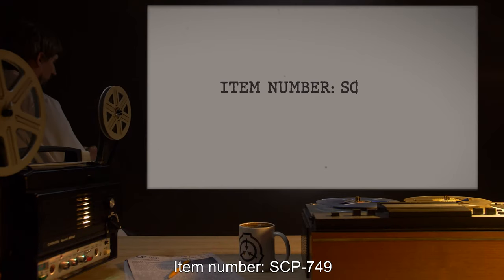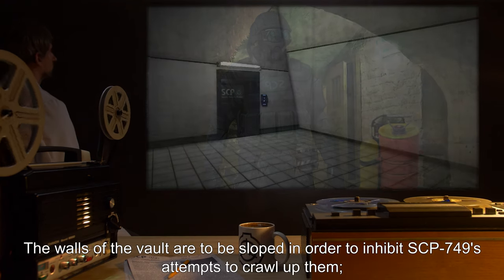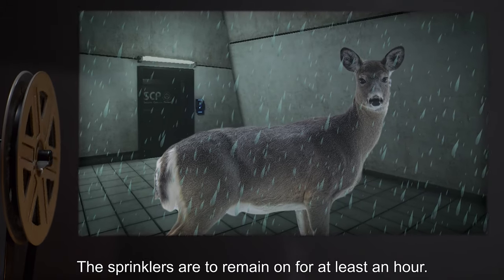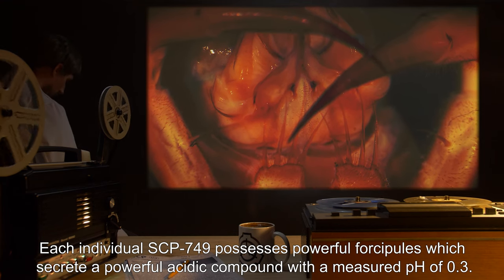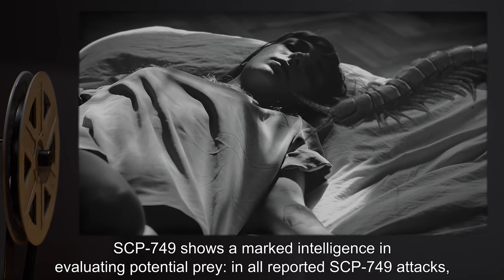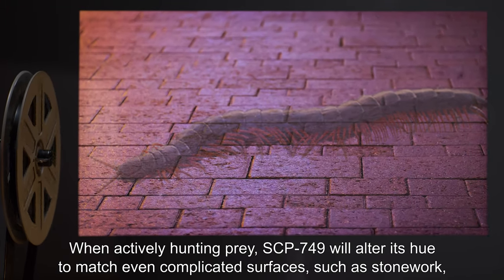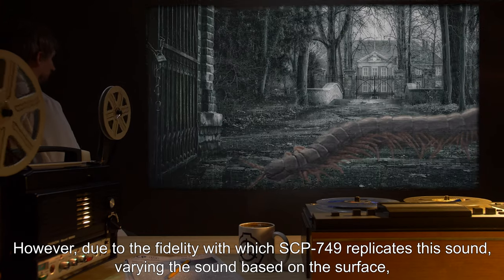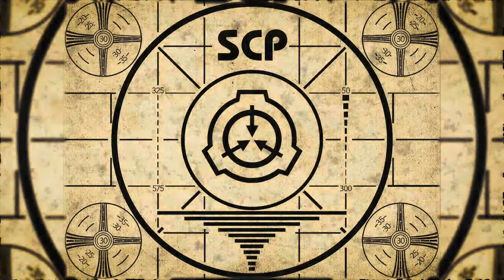SCP-749 | Rain Drops (SCP Orientation)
Today we will be studying Item number SCP-749: Rain Drops, Object class: Safe.

SCP-749 is an apex predator superficially resembling members of the subphylum Myriapoda, approximately 3 m long with two to three hundred pairs of legs. Each individual SCP-749 possesses powerful forcipules which secrete a powerful acidic compound with a measured pH of 0.3.

SCP-749 demonstrates a predilection for hunting during rainstorms, and appears to be familiar with urban settings. Its preferred hunting methods consist of climbing up the walls of domiciles, using its forcipules to gain entry, then feeding upon sleeping individuals within.

In all reported SCP-749 attacks, the creature fed upon the smallest unaccompanied individual, and its feeding habits in containment continue to support this conclusion of intelligence.

and released under Creative Commons Sharealike 3.0. Contributor: Metaphysician

Attribution: Nicola Howe